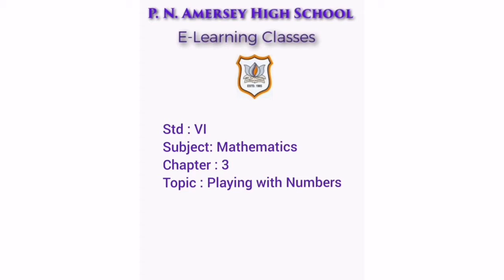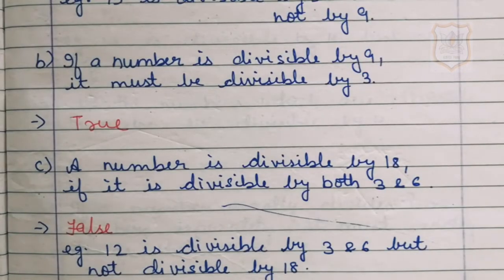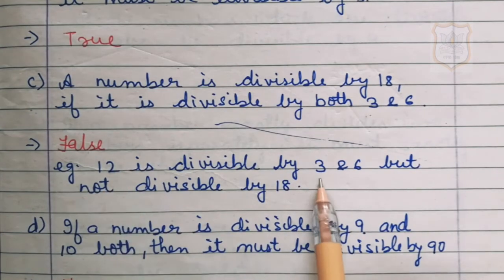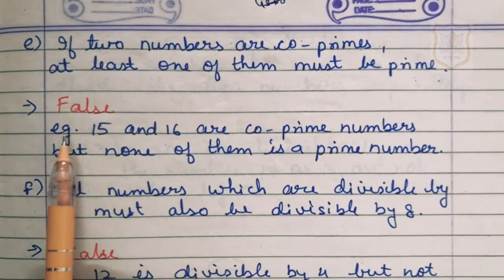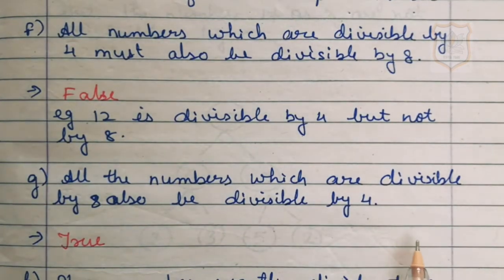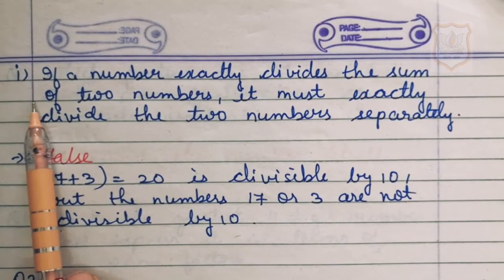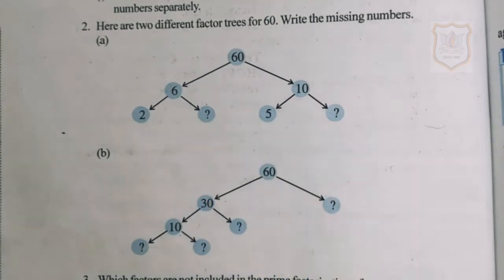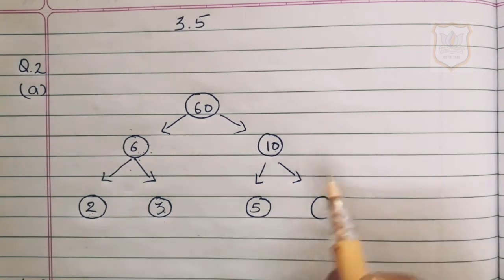Std VI Maths ch 3 PART11